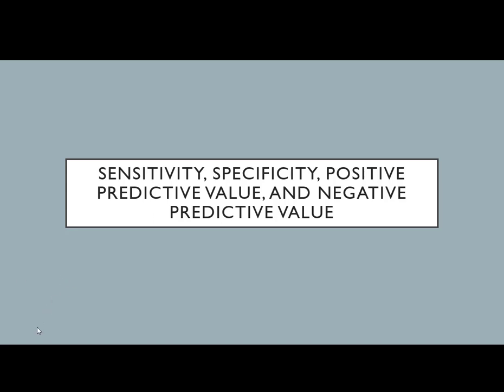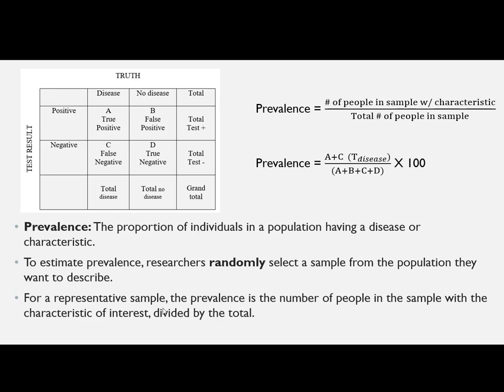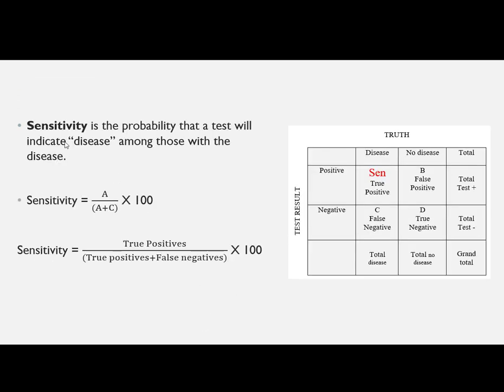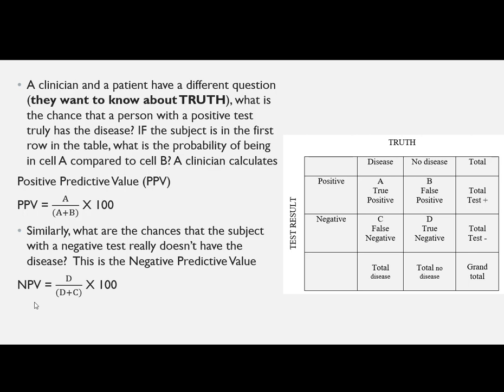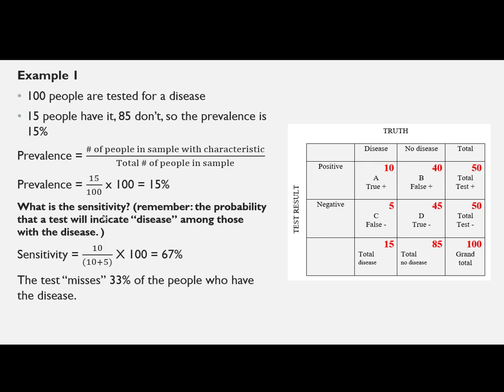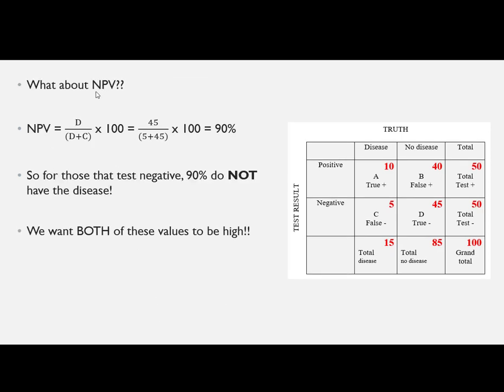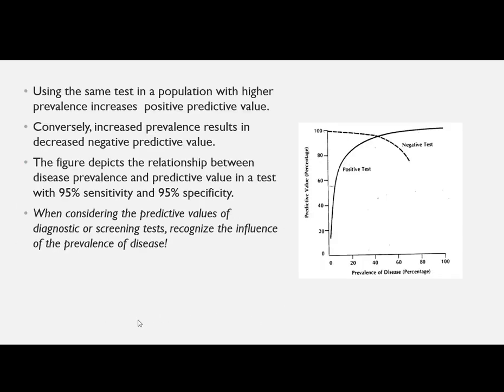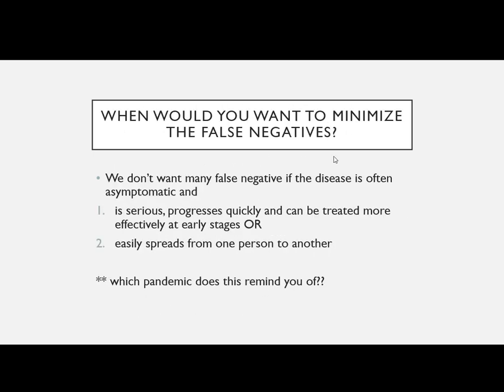Week 6 Sensitivity, Specificity, PPV and NPV